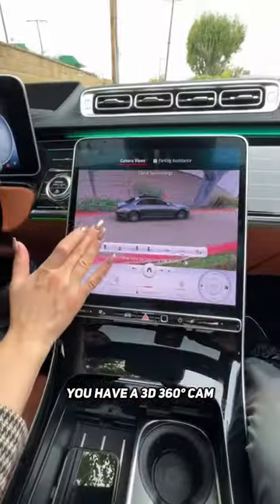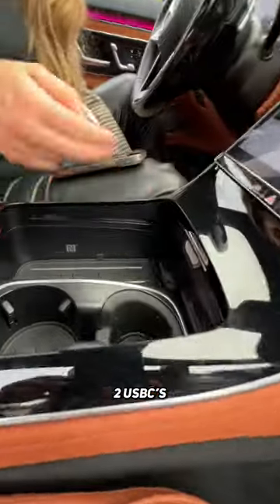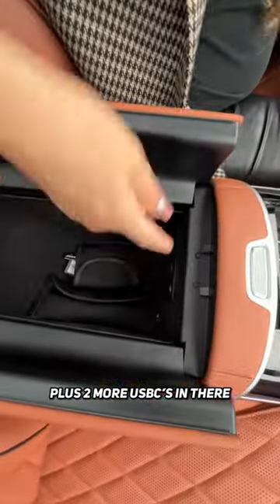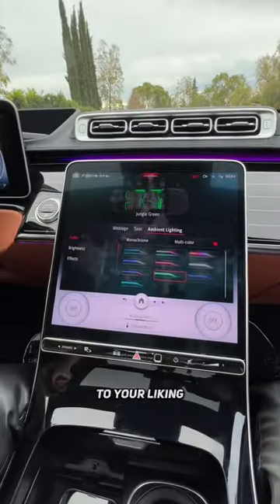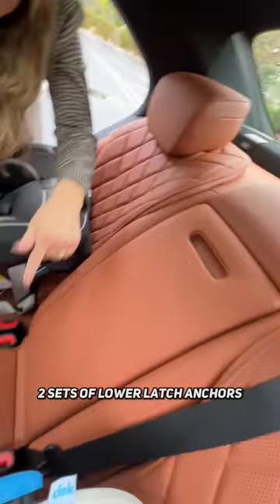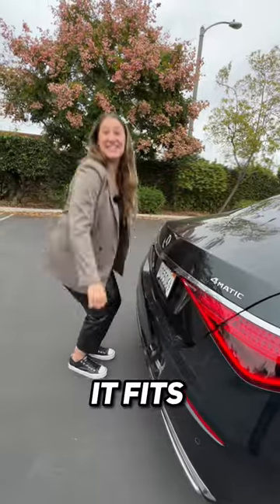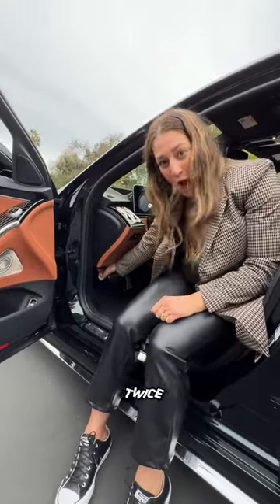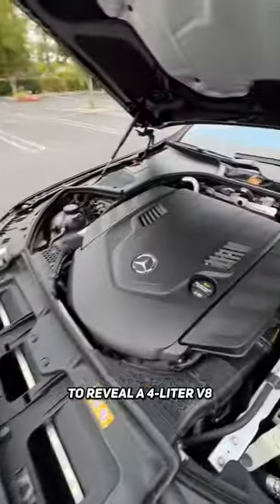The 3D 360 cam in the Mercedes S 580 is impressive